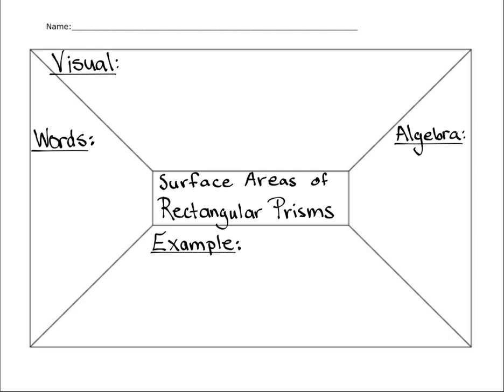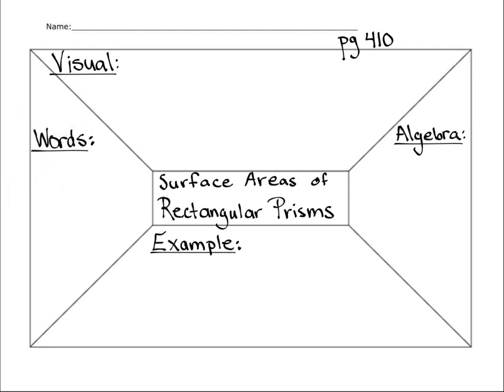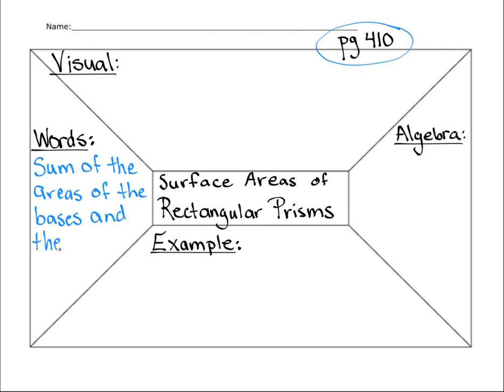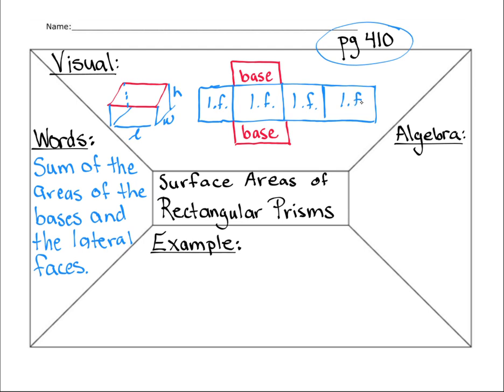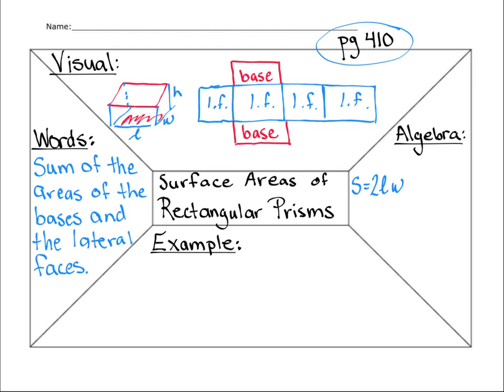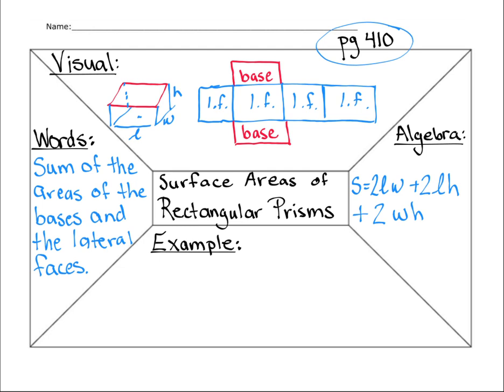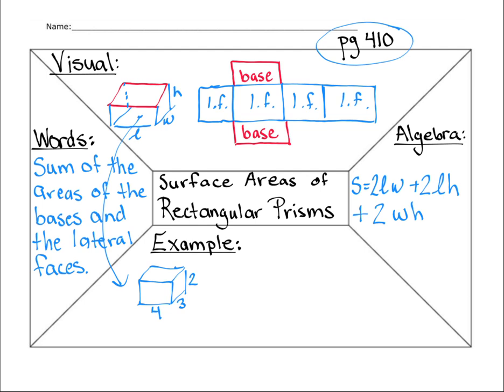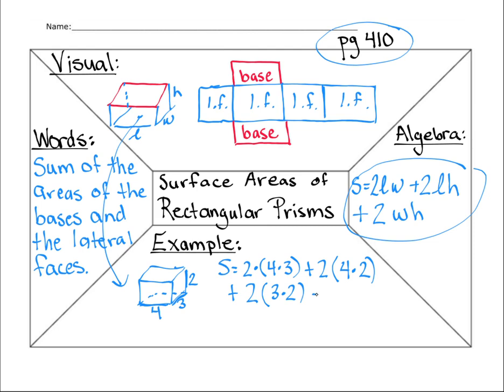Prealgebra Graphic Organizer Video